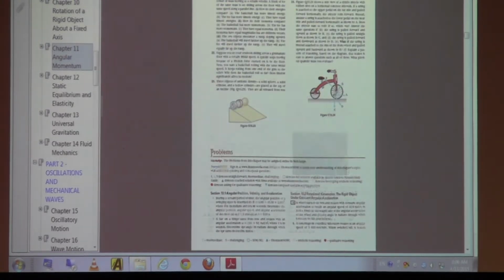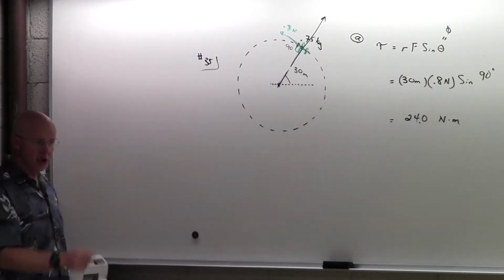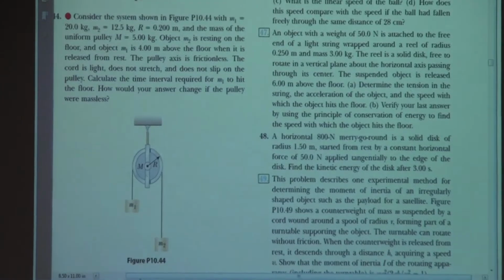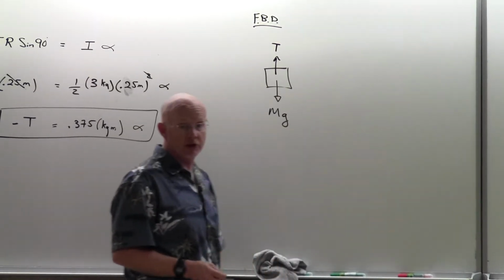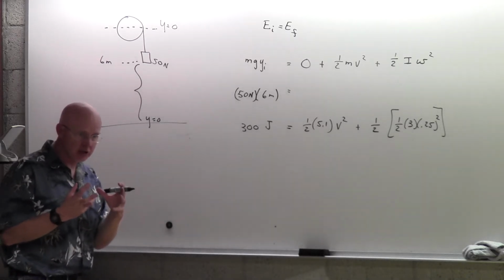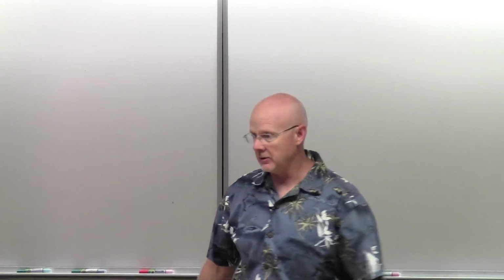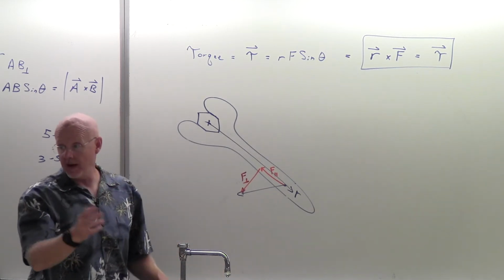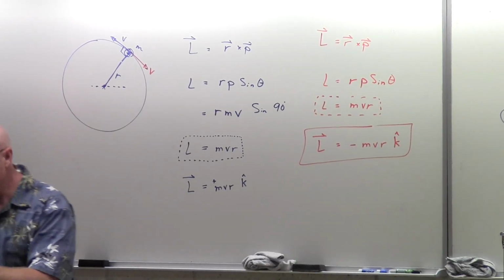Rotational Example Problems and Intro to Angular Momentum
Dr Mike Young does example problems involving rotational kinematics and dynamics. He introduces torque and angular momentum.